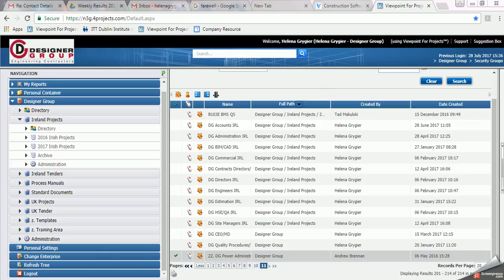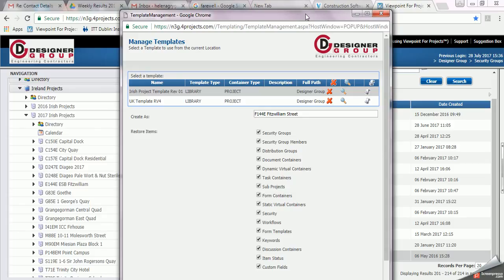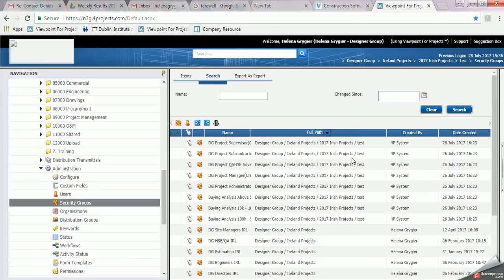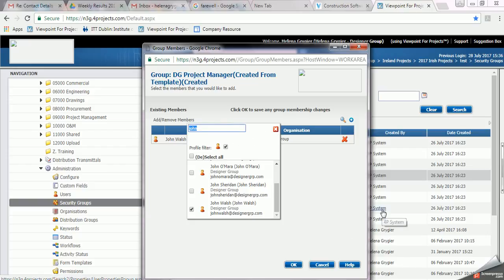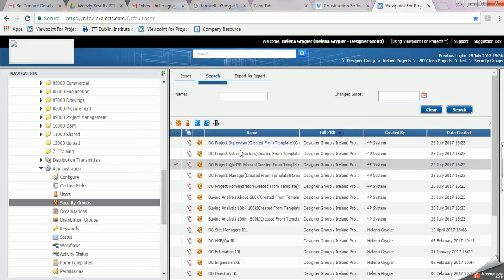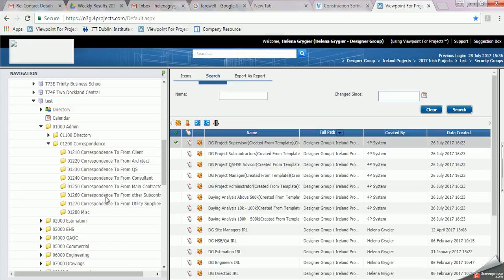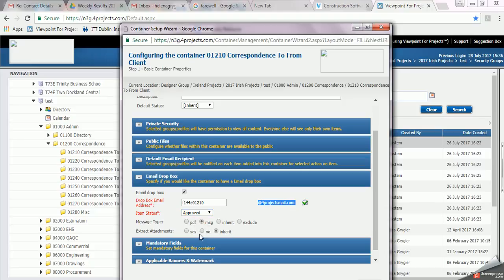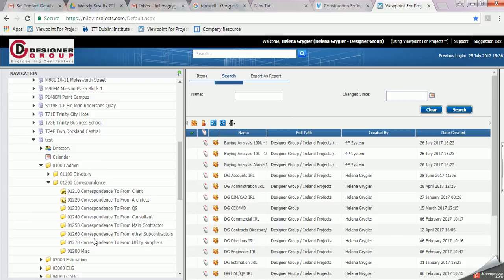P7 Viewpoint Project Setup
File Structure
Adding Workflow for sign off
Adding Emails
Adding the work for commercial/procurement